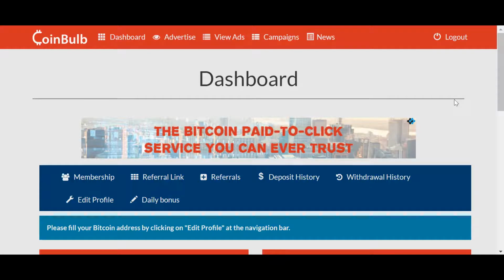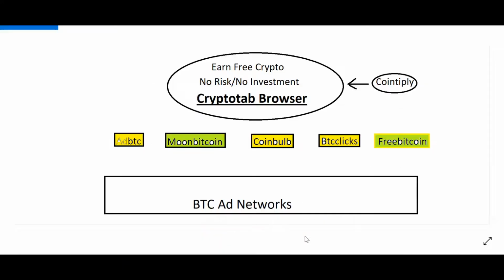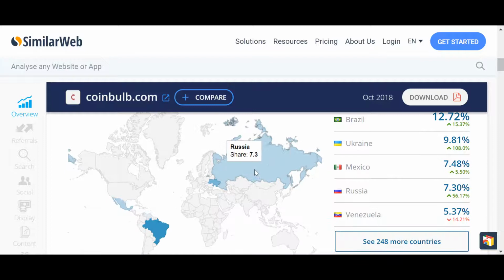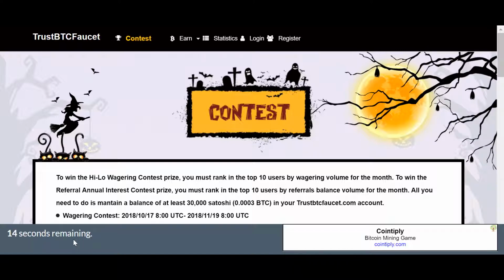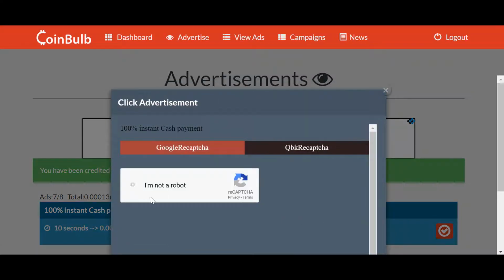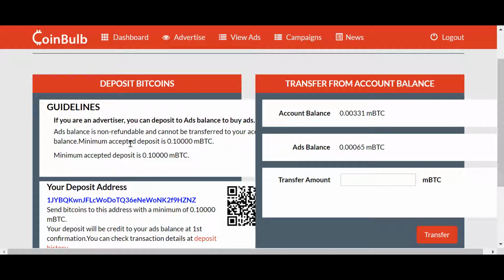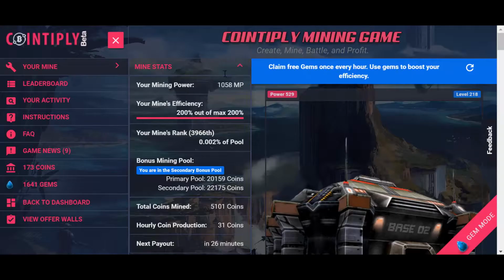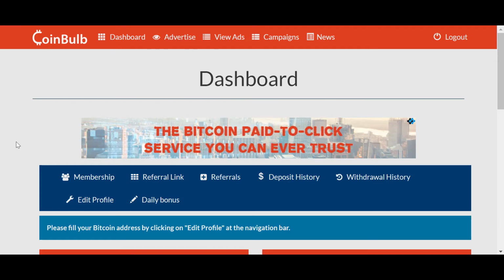PTC Advertising Sites - Coinbulb Tutorial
PTC Advertising Sites offer a way to earn free cryptocurrency but they also offer the ability to advertise very inexpensively. There are several PTC Advertising Sites, but in this video we are going to highlight and review Coinbulb.